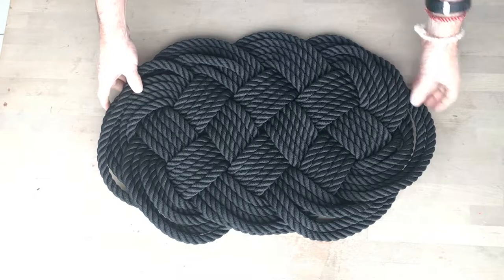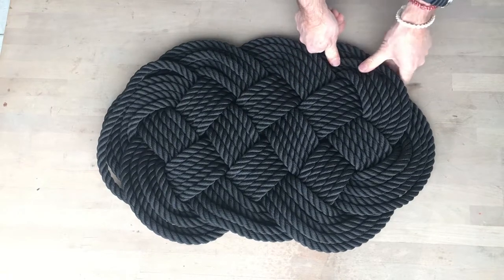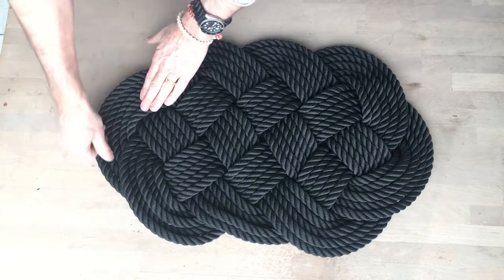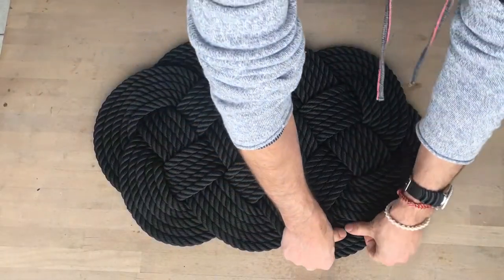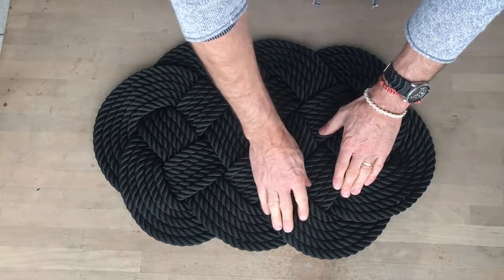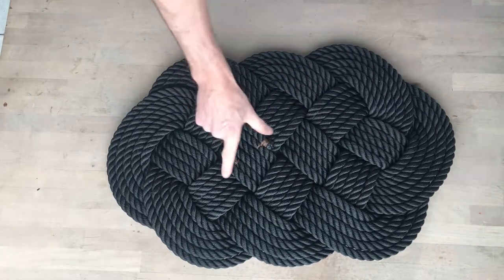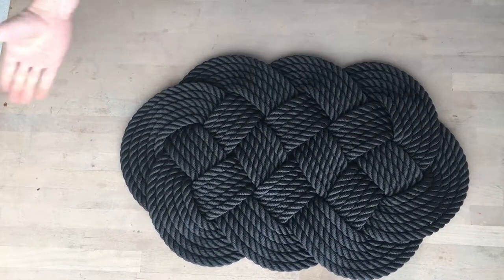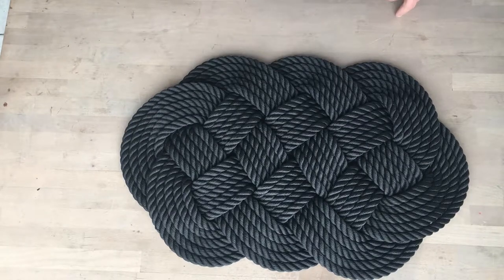Ocean Plait care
Here are some basic instructions on how to  care for your Ocean plait mat. Something I didn't mention in the video is the fact that you rarely ever need to pull on the lines, pushing them into place is really all you'll need to do.